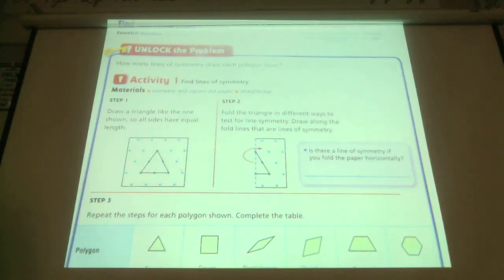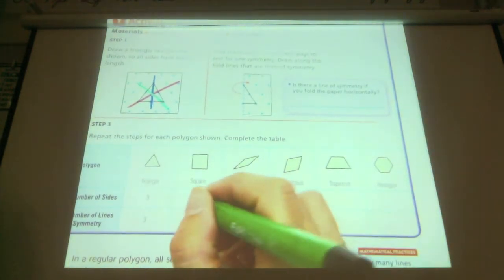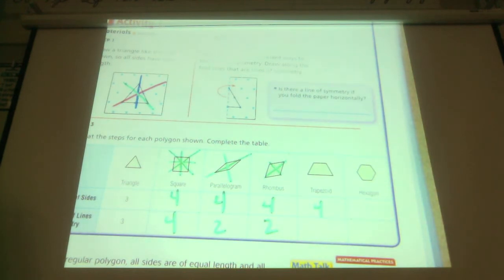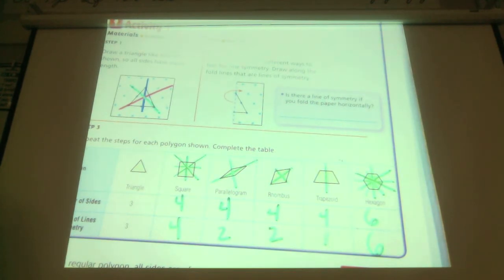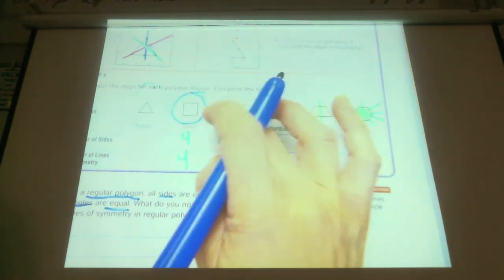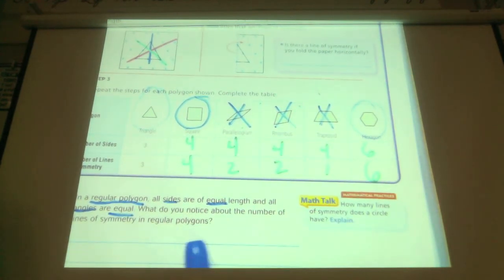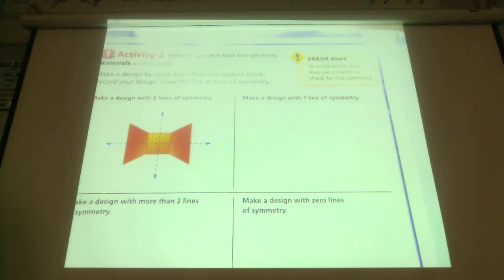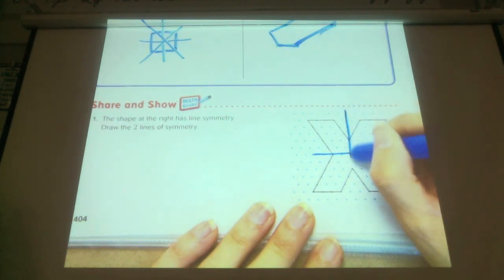Go Math lesson 10-6 4th grade